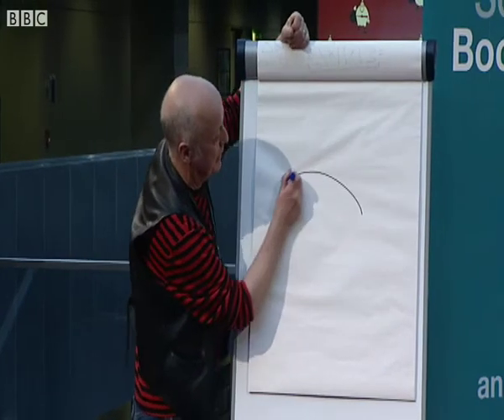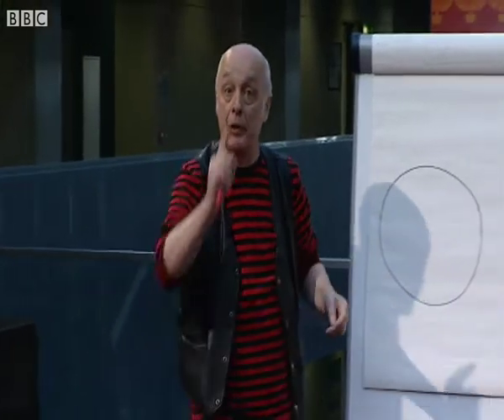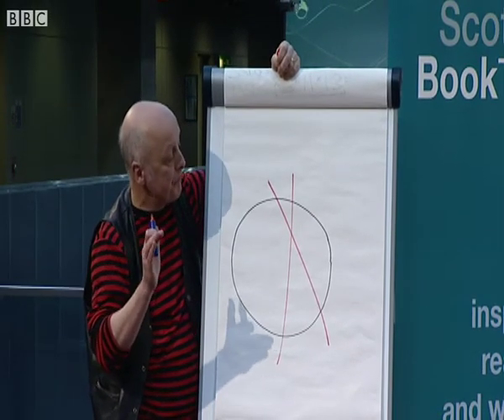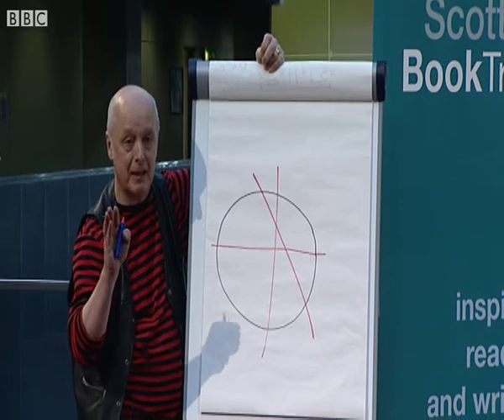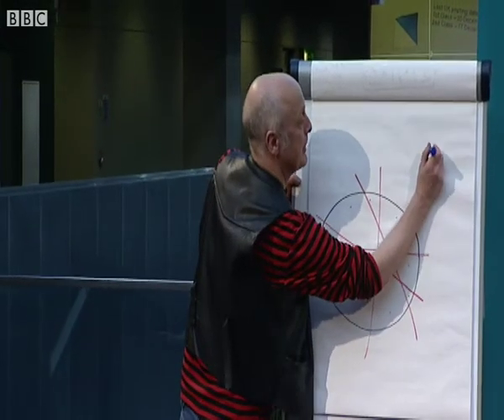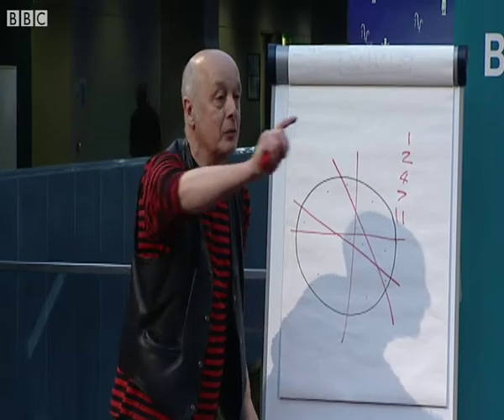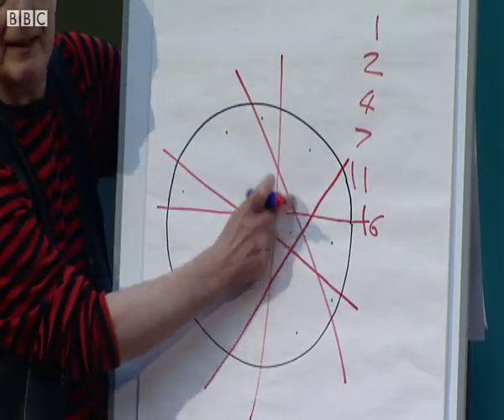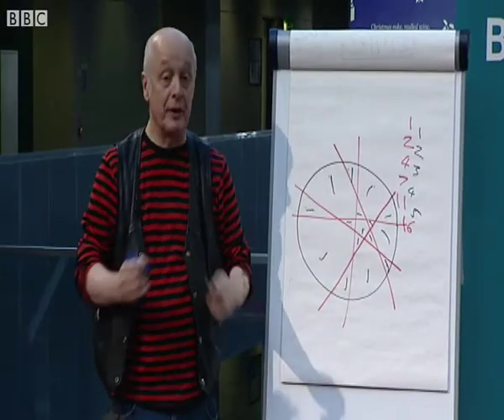Authors Live with Kjartan Poskitt Part 5 - Pizza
This is a clip from the Authors Live event, part of the Meet Our Authors programme, with Kjartan Poskitt organised by Scottish Book Trust, which was broadcast live on 1st December 2011 to 21,729 children in the UK.
In this clip Kjartan manages to combine Maths and pizza!
For more information about the Meet Our Authors programme please